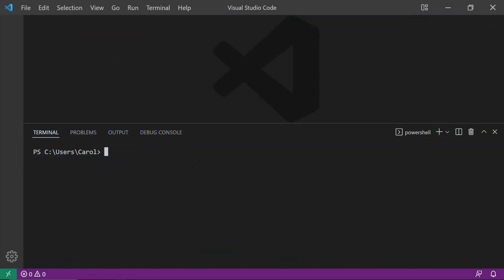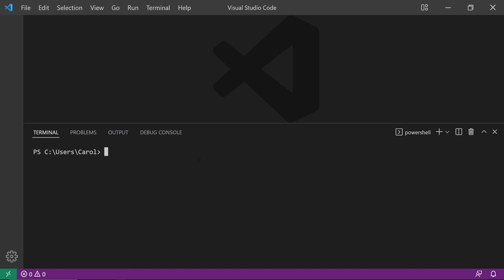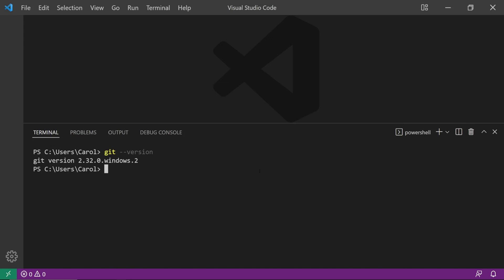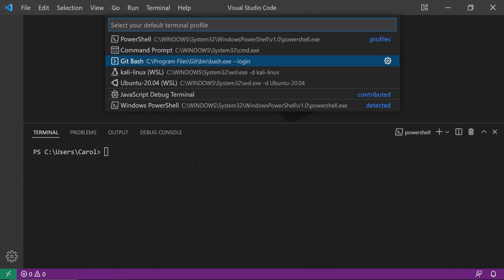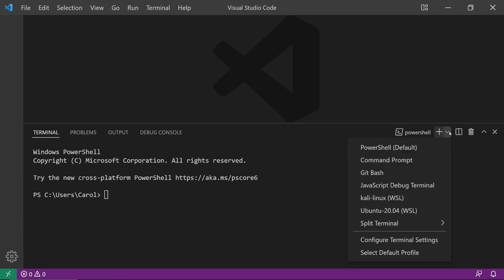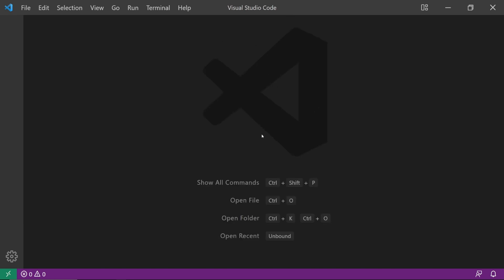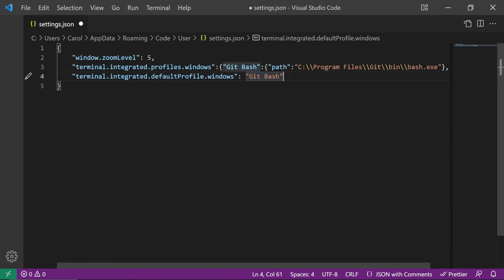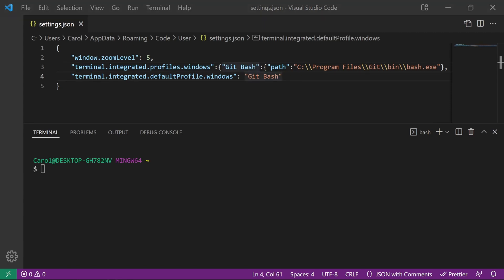VS Code — Integrate Git Bash as Default Terminal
Let's quickly have a look at 3 ways we can use to set Git bash as the default integrated terminal in Visual Studio Code.